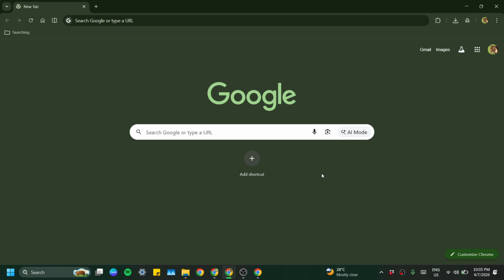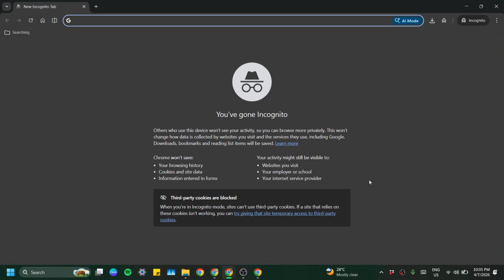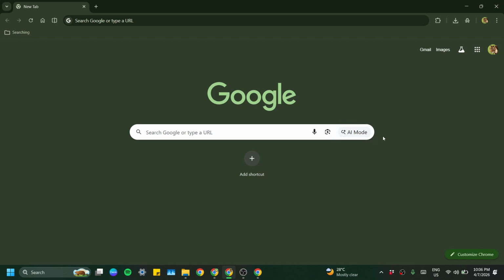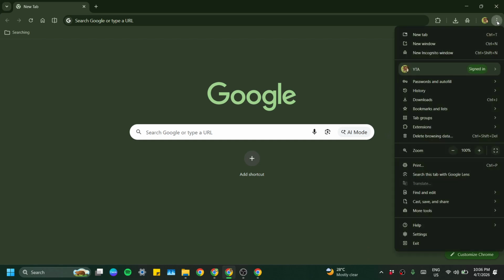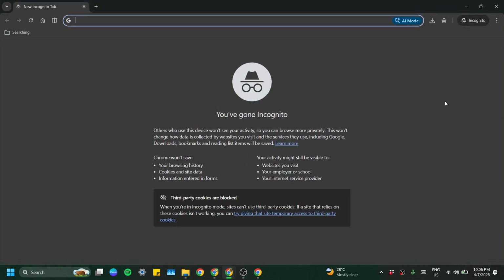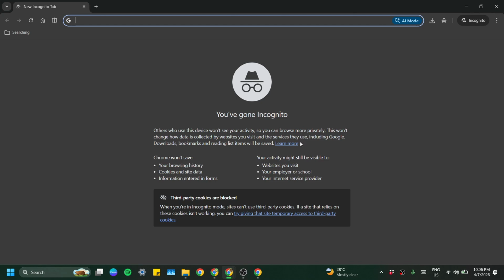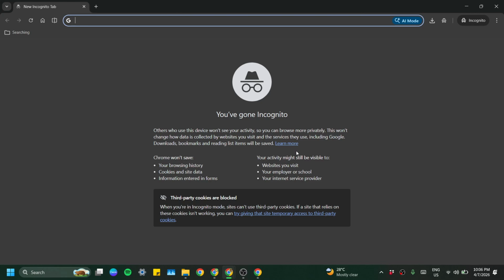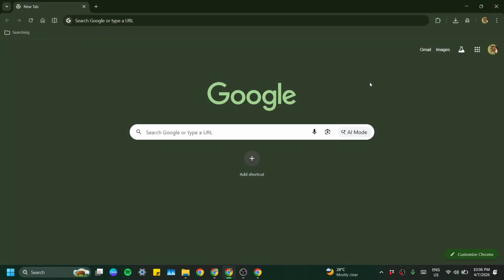How To Open Incognito In Google Chrome (Updated 2026 Step-by-Step Beginner Guide)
Learn how to open Incognito in Google Chrome in this updated 2026 step-by-step beginner tutorial. This video shows you how to start a private browsing window so you can browse without saving your history, cookies, or site data on your device.

In this video, you'll learn how to open an Incognito window, understand what private browsing does, and use Google Chrome more privately when needed.